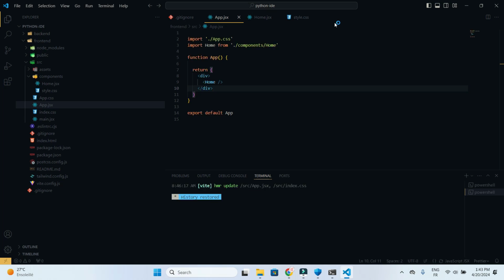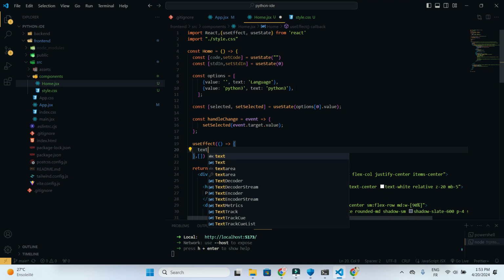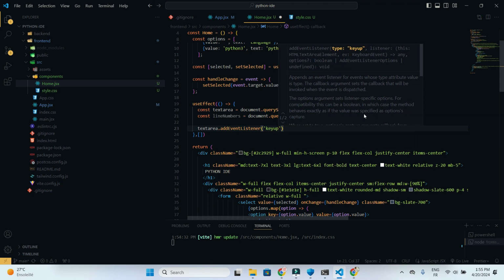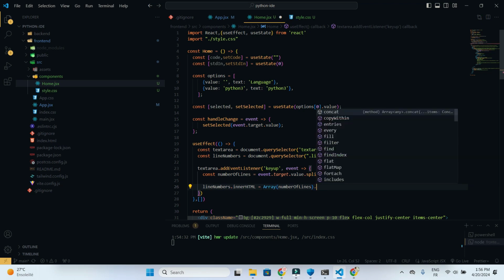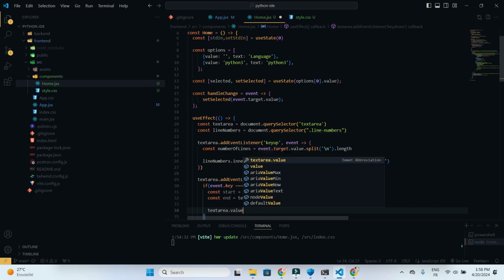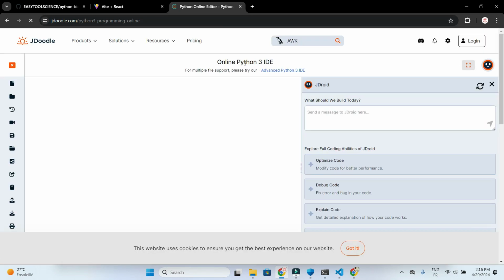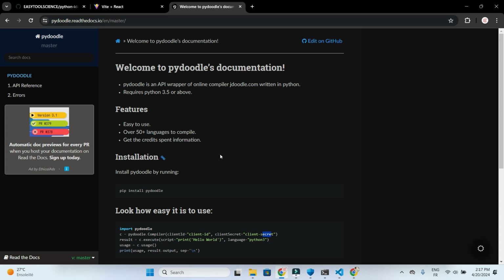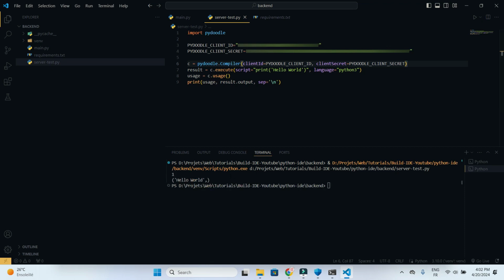Build FullStack App Python IDE Part4/5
Build a REAL Python Integrated Development Environment (IDE) app with editor features and a code compilation using PyDoodle, using React JS and Flask.